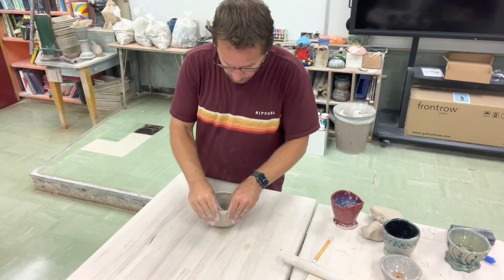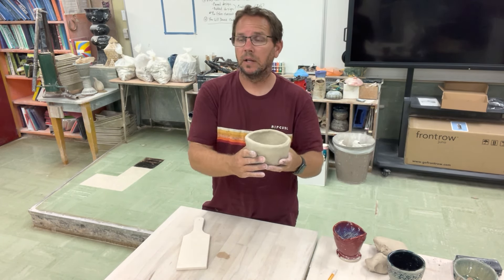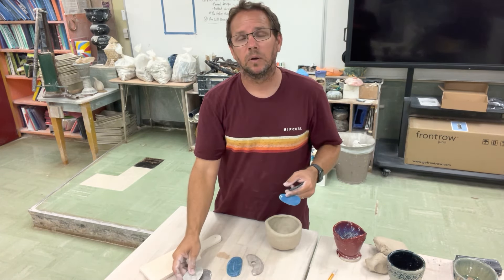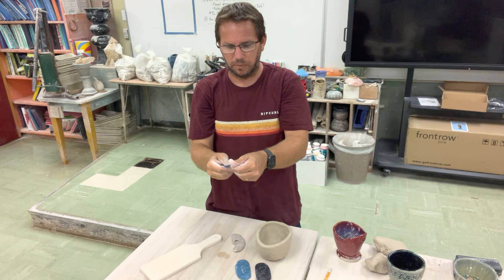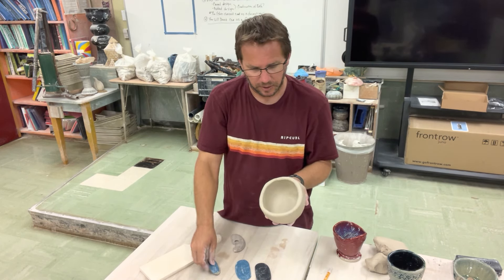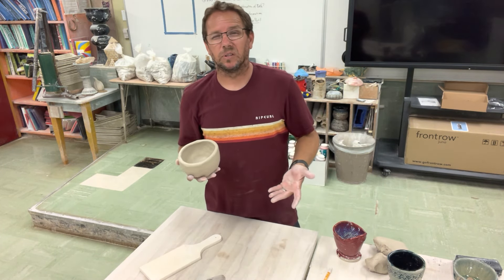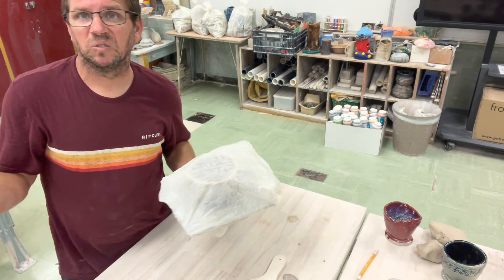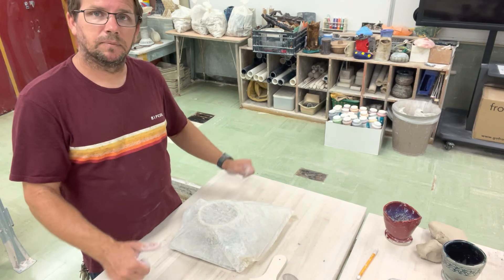Pinch Demo 10